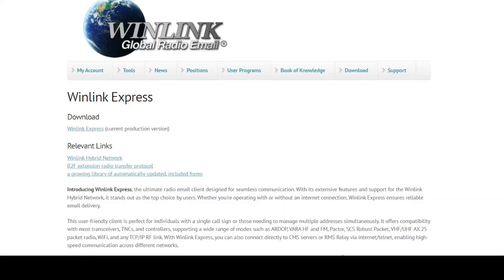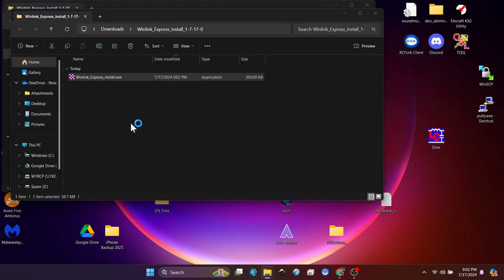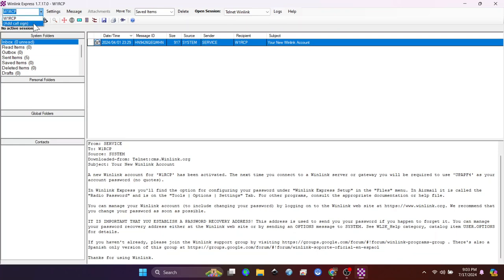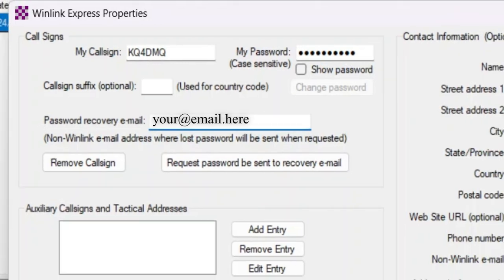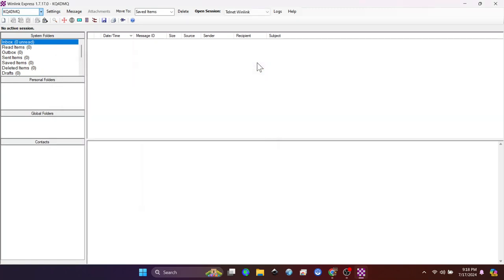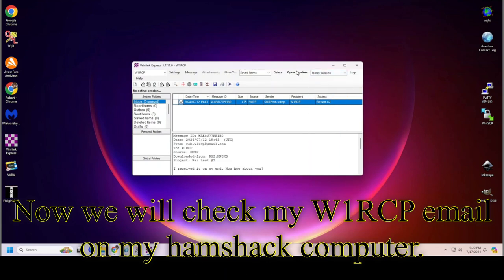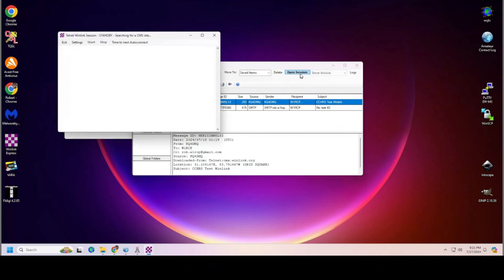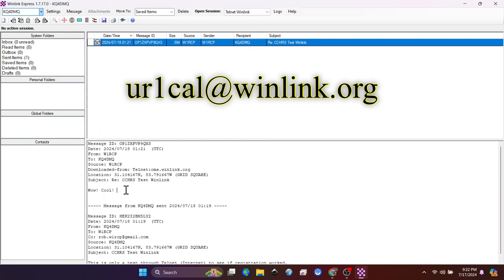How to Install Winlink, create an account, and send your first email (Part 1 before using HF)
In this video we quickly go through installing and creating a Winlink account using the Internet. We will go through how to use VARA in the next installment.

Channel member Tobi, AD2CD, suggested this video series.

What is Winlink?

Winlink, also known as the Winlink Global Radio Email, is a worldwide system for sending and receiving email over radio. It leverages various forms of amateur and marine radio frequencies, allowing users to communicate without relying on traditional internet infrastructure. Developed primarily for use in remote or disaster-affected areas where internet connectivity is unavailable or unreliable, Winlink supports a wide range of data modes, including PACTOR, WINMOR, and ARDOP, as well as plain text and attachments. This flexibility makes it a critical tool for emergency communications, maritime operations, and other applications where long-distance, robust communication is essential.

The system operates through a network of participating radio stations and servers that relay messages between users and the internet. This network allows for efficient and reliable message delivery, even under challenging conditions. Winlink is widely used by amateur radio operators (hams), mariners, and emergency responders. It has been instrumental in various emergency scenarios, providing a vital communication link when other systems are down. Additionally, Winlink offers a range of services such as position reporting, weather information, and message forwarding, further enhancing its utility in both everyday and critical situations.

0:00 - Intro: Download and install Winlink
1:00 - Steps to create your Winlink account (you use Winlink and Telnet to accomplish this task.)
2:42 - Send an email to another Winlink user using their callsign
3:20 - Check your email and reply back to a user